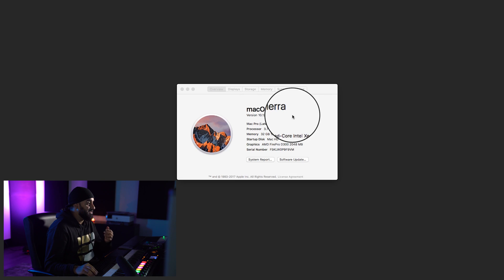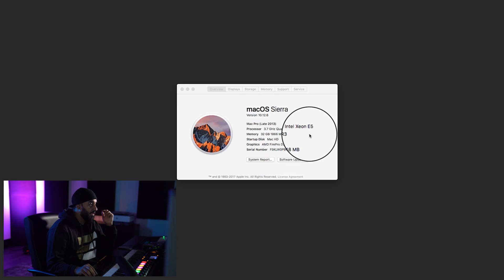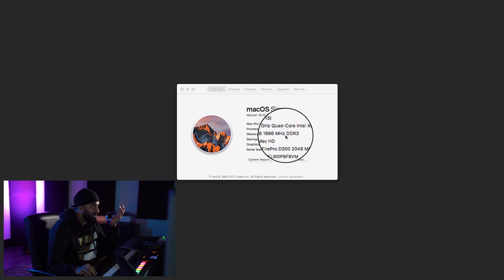RAM vs CPU - Statik Sessions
Ever been producing, recording or mixing and then BOOM, your computer starts glitching or overloading, and you have no idea why?
This video goes into what you need to know about RAM vs CPU.

Directed, Shot & Edited by: Amrit Gill